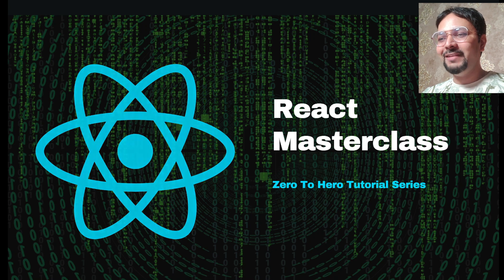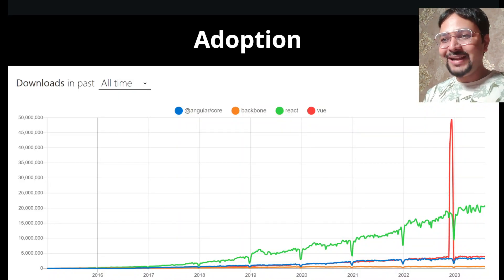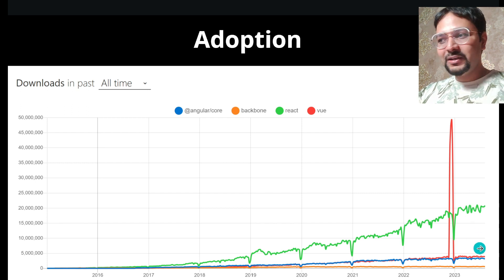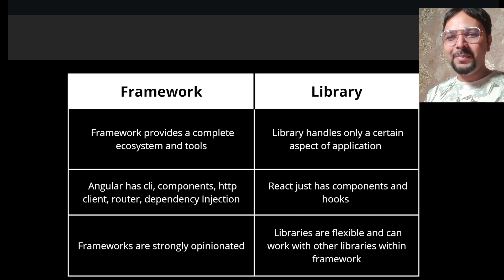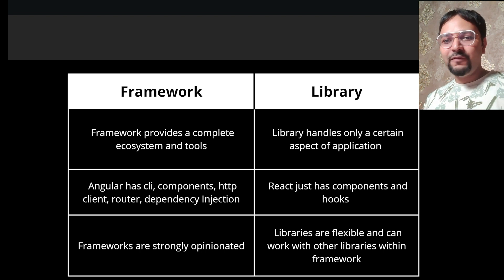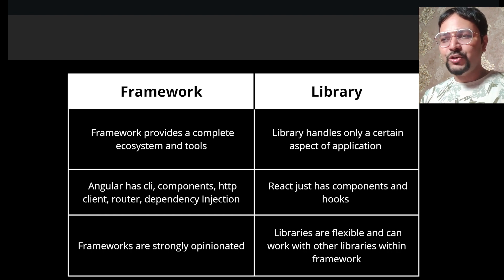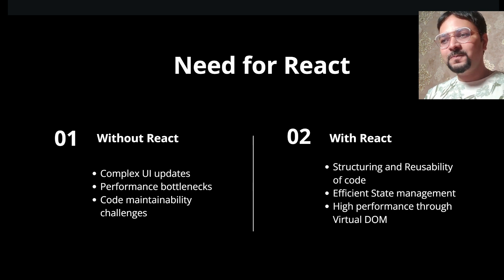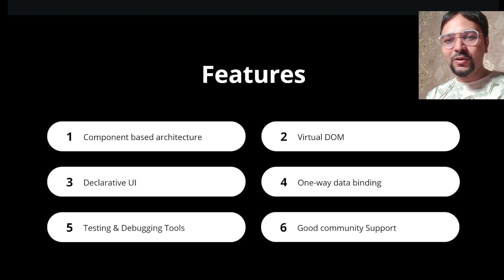The Essential React Guide for Beginners | Zero to Hero React Tutorial Series | Part 1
Unlock React Mastery from Scratch! Dive into the Zero to Hero React Tutorial Series | Part 1: The Ultimate Guide for Beginners.

In this series, we're going to take a look at React, one of the most popular front-end libraries out there.

In this video, we'll cover:
0:01  -  Agenda for this series
0:28  -  What is react
0:55  -  Adoption of React
1:42  -  Library or Framework
2:58  -  Need for React
5:10  -  Features

If you're new to React and want to learn how to create beautiful and Functional user interfaces with this popular library, then this React Masterclass is for you! In this series, we'll cover all the basics of React so that you can start building modern web applications like a pro.

By Web Dev Matrix